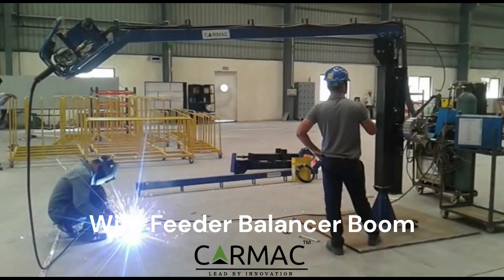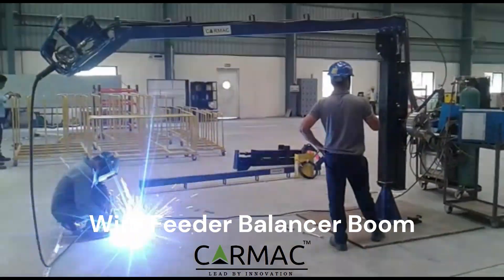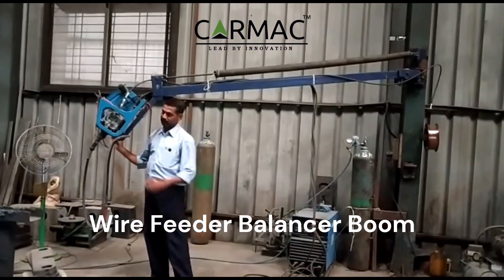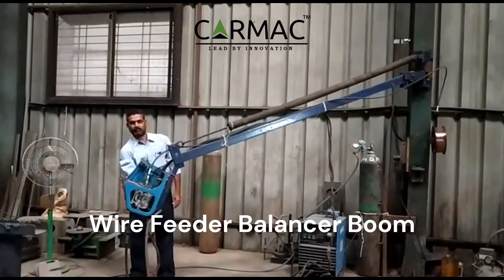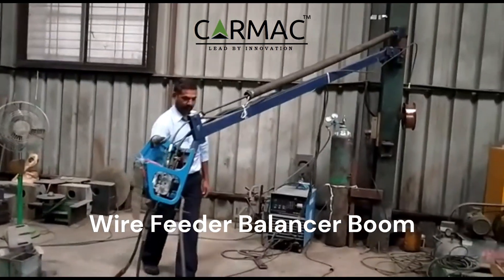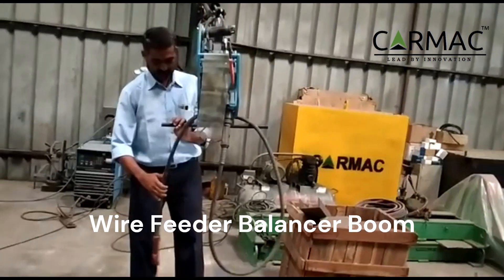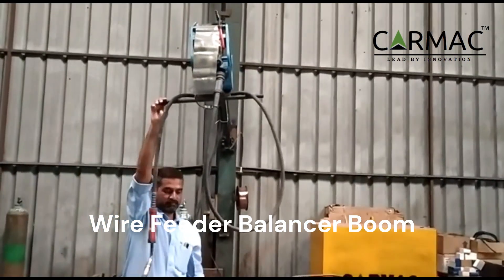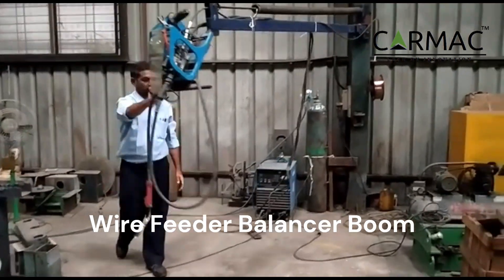Wire Feeder Balancer Boom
Great features set CARMAC TECHNOLOGIES Private Limited. Wire Feeder Balancer Boom is a welding automation tool that helps to improve the efficiency and safety of welding operations. It is a Wall or Column-mounted boom that supports the wire feeder and welding torch, allowing them to be easily moved around the workspace. This reduces the need for the welder to carry the heavy wire feeder and torch, and it also helps to prevent fatigue and injury.

The Wire Feeder Balancer Boom is available in a variety of configurations to meet the needs of different welding applications. It can be configured with any MIG machine, and it can hold a maximum load of 50kg. The boom has a 360-degree rotation, allowing the welder to easily reach all areas of the workspace.